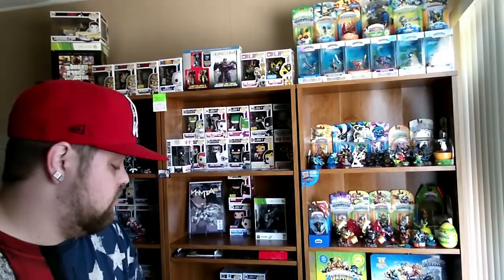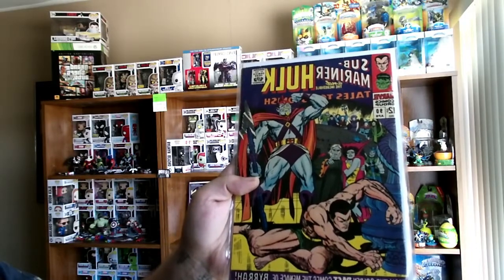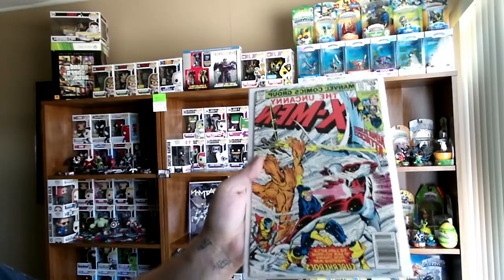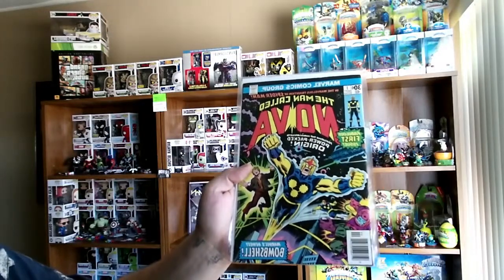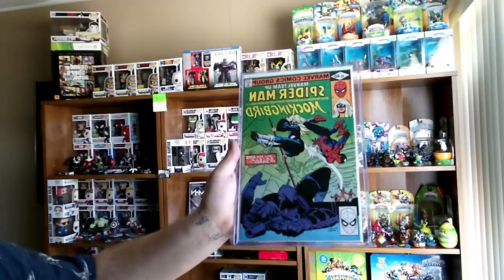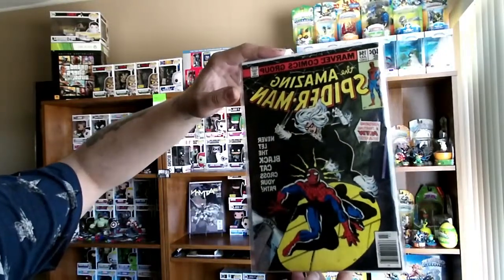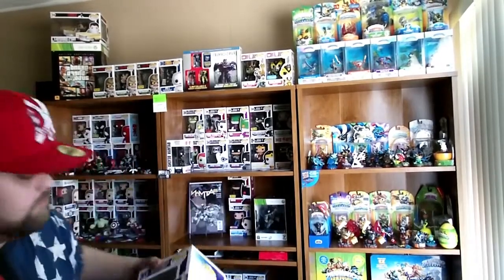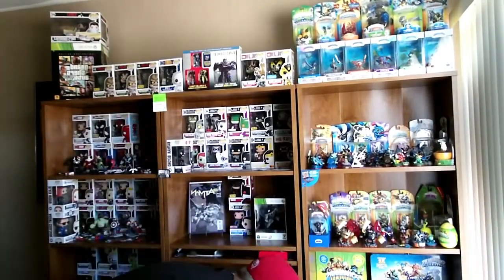First Appearance Comic Book Collection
comics